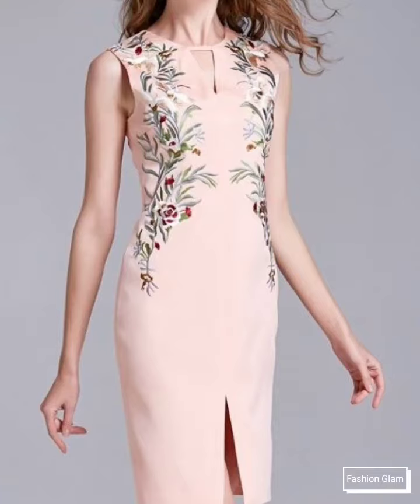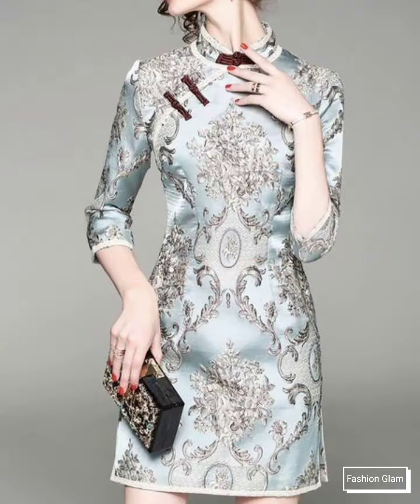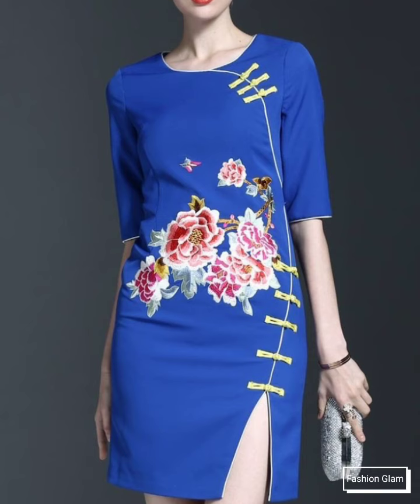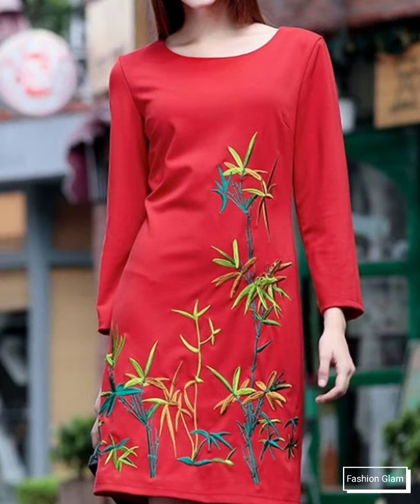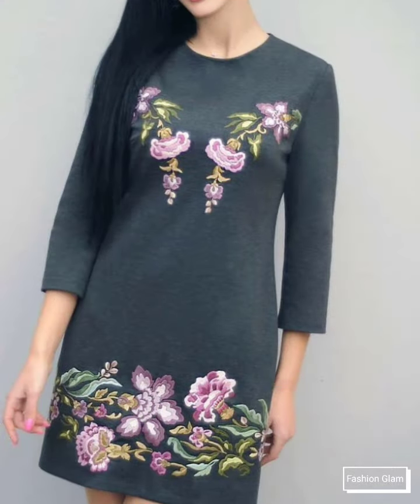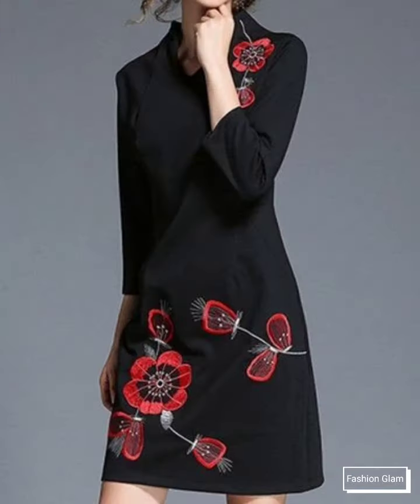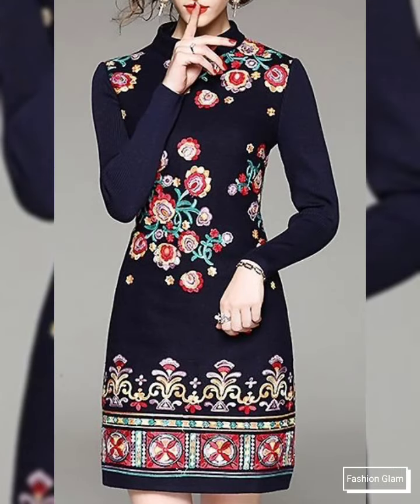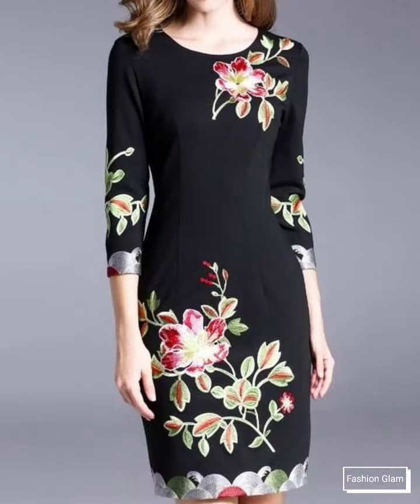40+Latest Party Wear Lapel Embroidered Thin Shift & Sheath Women's Day Dresses/Wedding Guest Dress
40+Latest Formal Party Wear Lapel Embroidered thin shift & Sheath Dresses/Wedding Guest Dress

dress

makrome salıncak yapımı

macrame swing

ladies dress

pubg chappal

dress design

new born baby frock cutting and stitching

shrug design

top design

midi dress

long top

macrame swing chair tutorial

jhabla design for girls

blouse design

file cover decoration ideas

check shirt style girl

macrame chair

macrame swing

silk maxi design

design dress

midi frock

project file decoration

check shirt design

ladies top

shirt design

yellow top